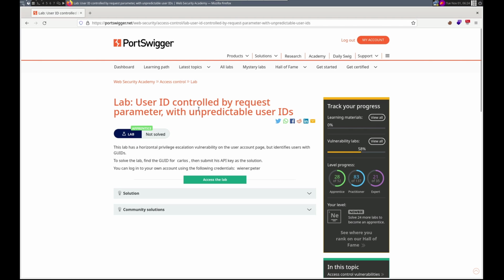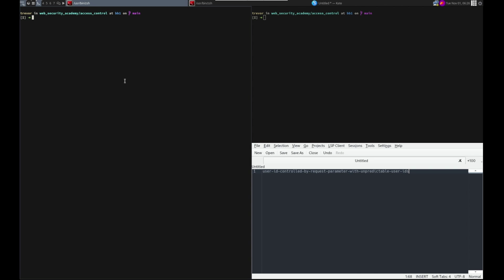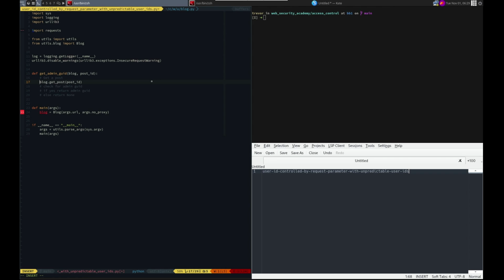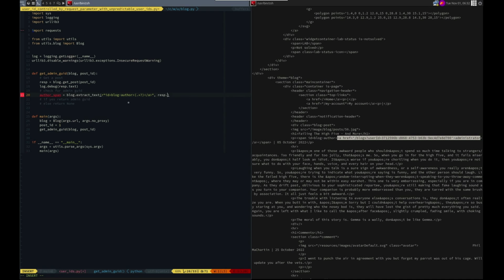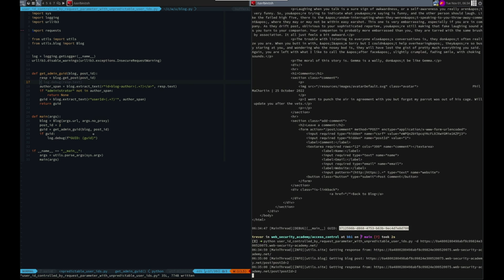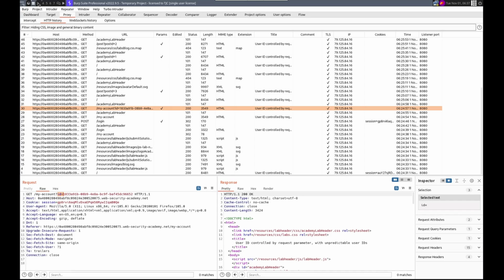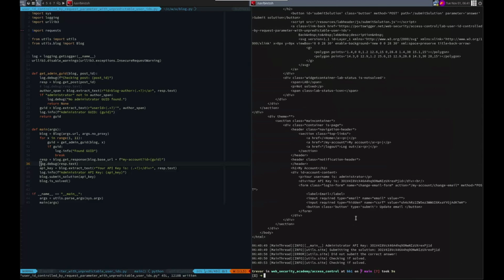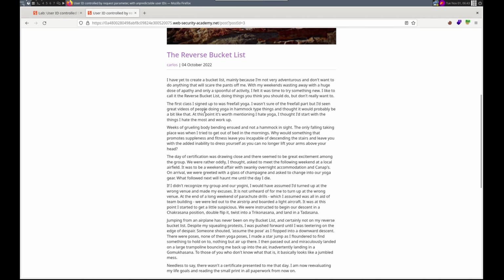Web Security Academy | Access Control | 6 - User ID with Unpredictable User IDs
We solve an Access Control lab in PortSwigger's Web Security Academy Labs